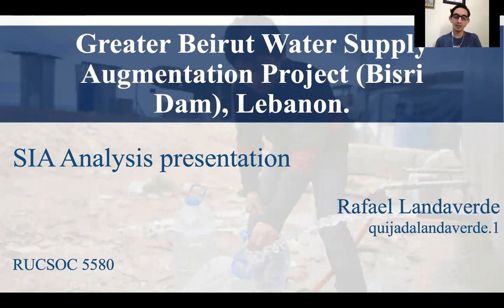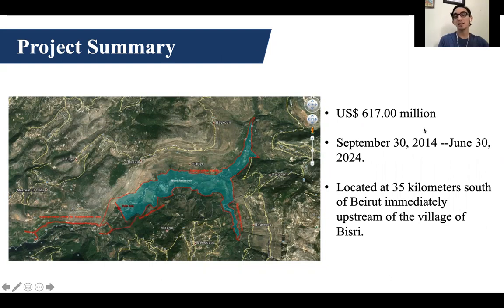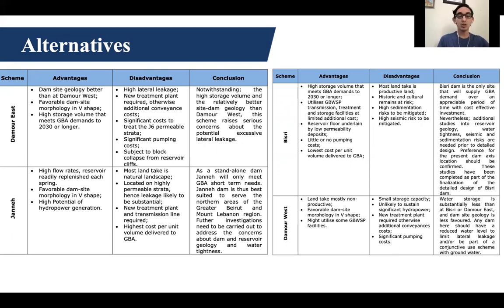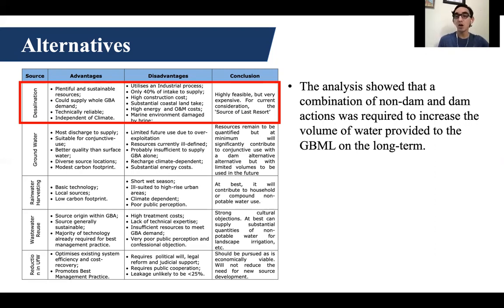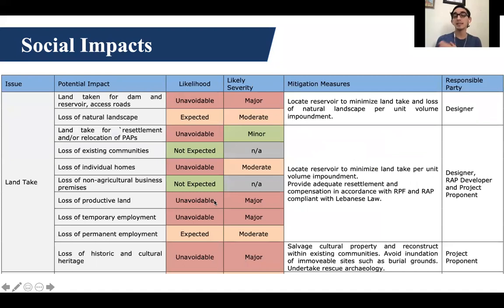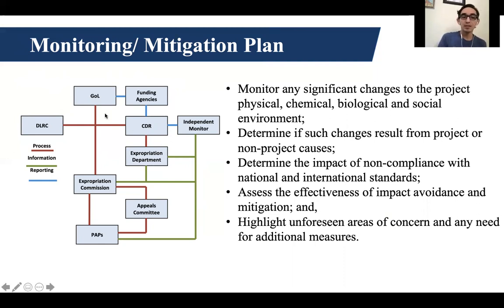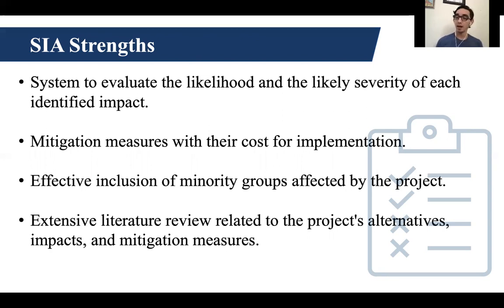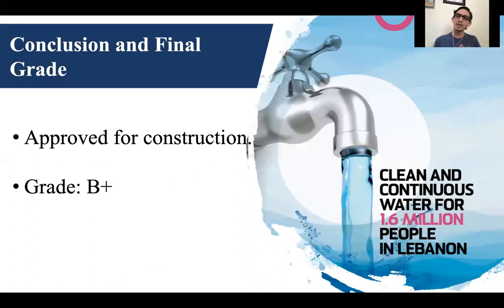SIA- Greater Beirut Water Supply Augmentation Project (Bisri Dam), Lebanon.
SIA Presentation Analysis of the Greater Beirut Water Supply Augmentation Project (Bisri Dam), Lebanon.